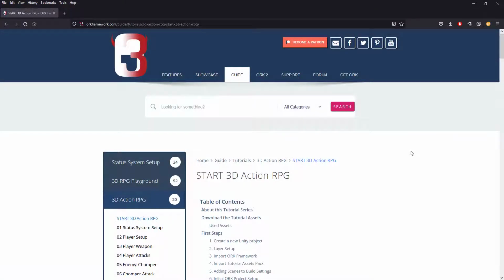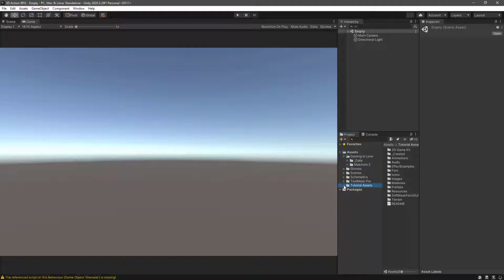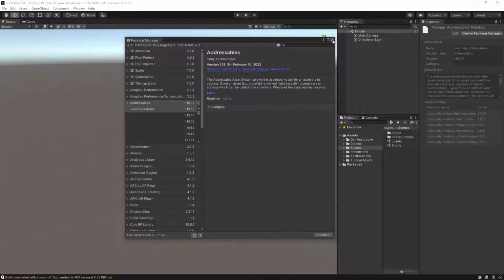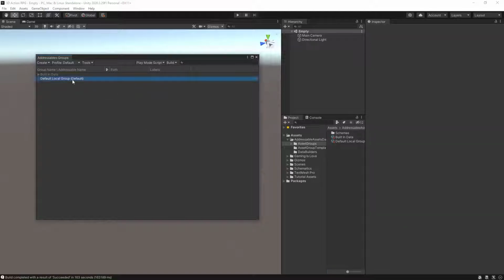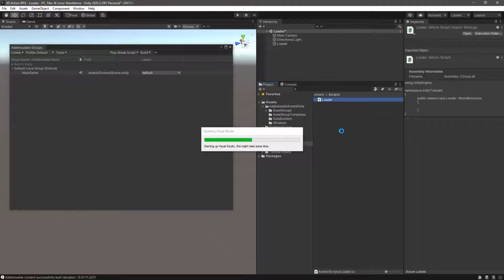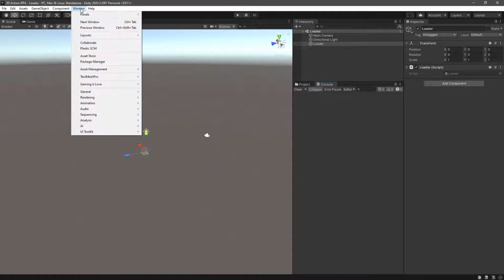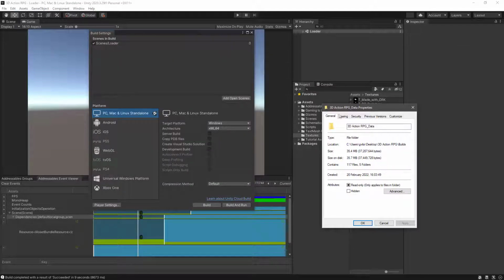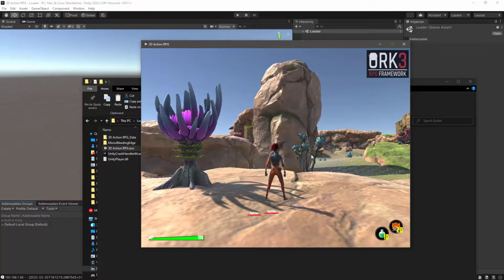How-to ORK Framework - Implementing the Addressables System Part 1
In this video we start a mini series on how to implement the addressables system with an ORK Framework 3 Game

Table of Contents:

00:00 - Introduction
00:17 - Download the 3DActionRPG Demo
02:25 - Building the Game
05:48 - Importing Addressables
08:06 - Setting Up Addressables System
11:47 - Building the Addressables Bundle
15:00 - Loader Script
18:31 - Setup Host and Build a Local Test
22:59 - Test deploying game changes